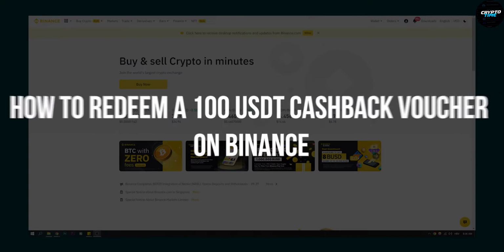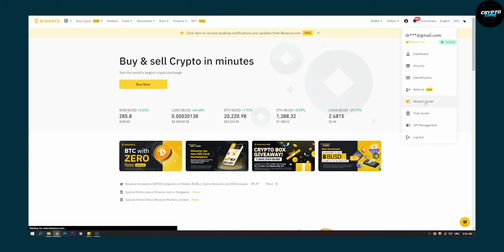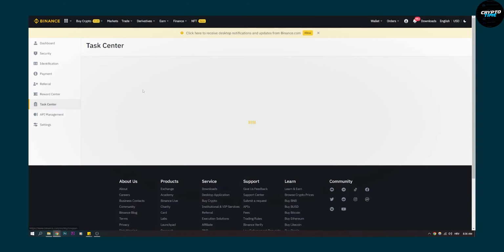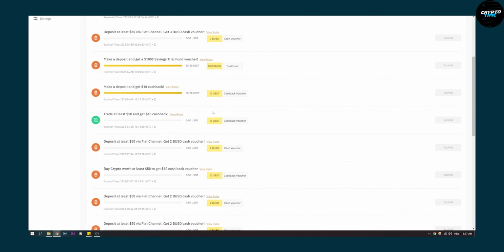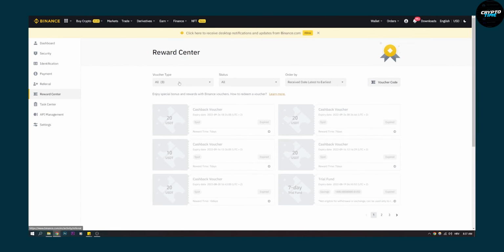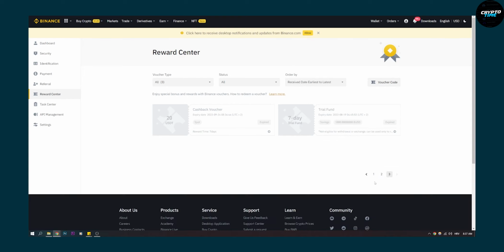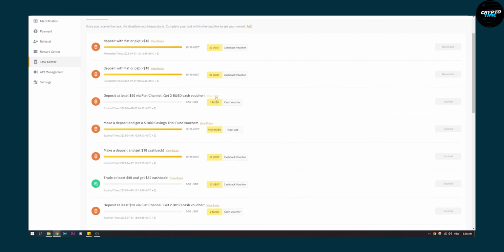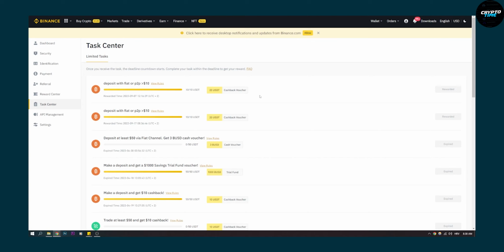How to Redeem a 100 USDT Cashback Voucher on Binance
In this video, I will show you how to redeem a 100 USDT cashback voucher on Binance